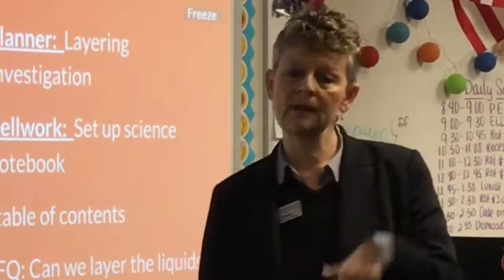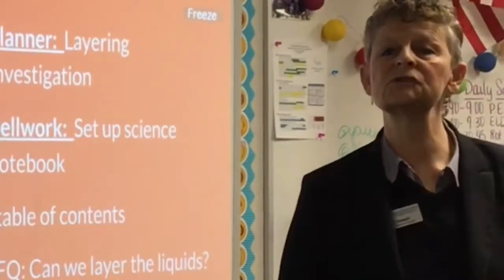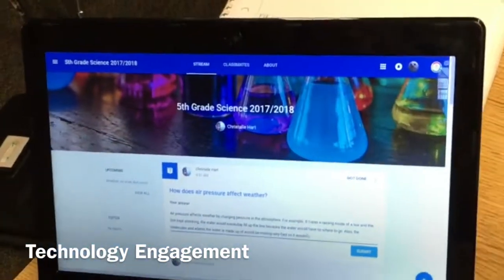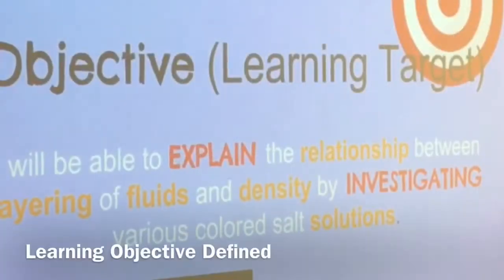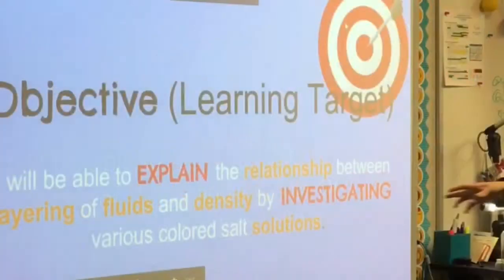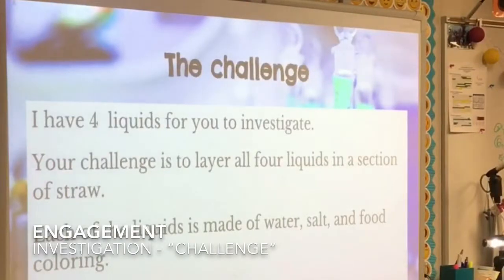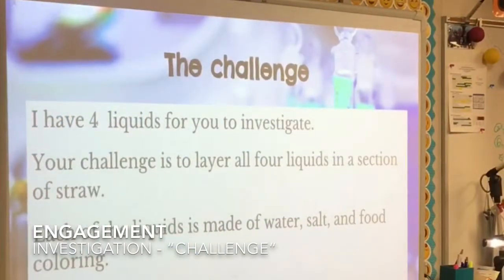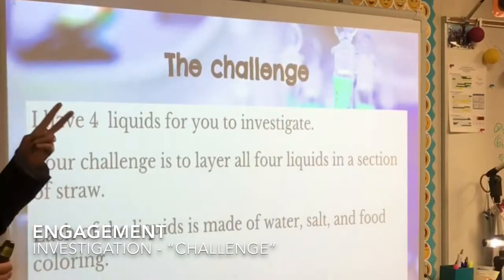Science in Action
Sewell Lesson Delivery for EDU554, Week 5